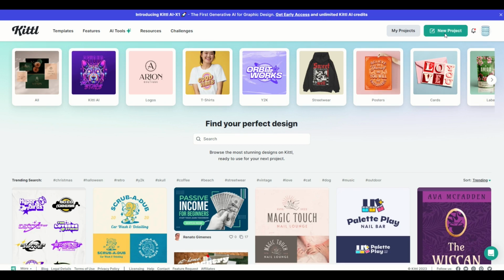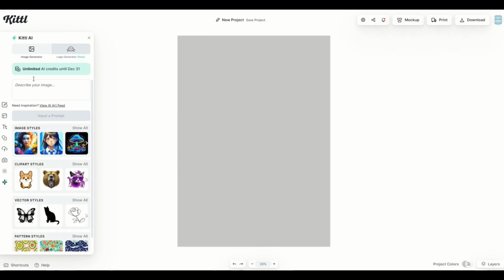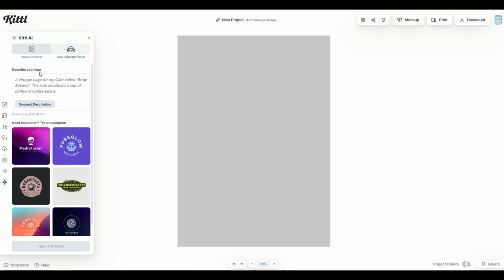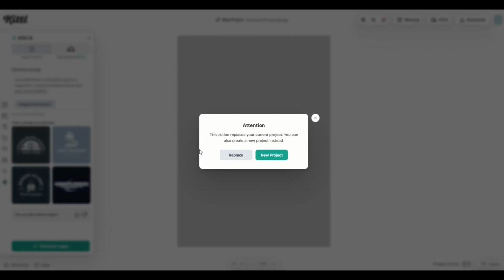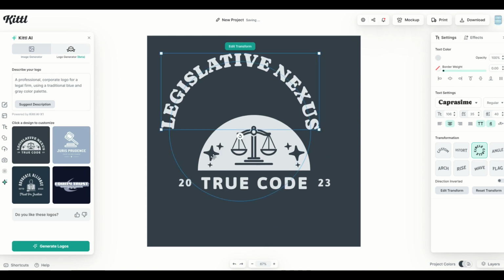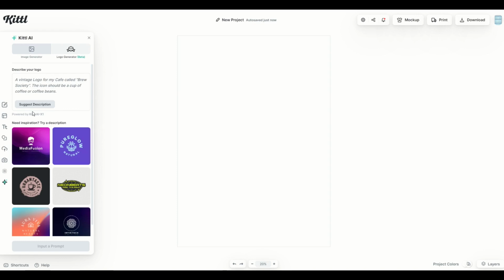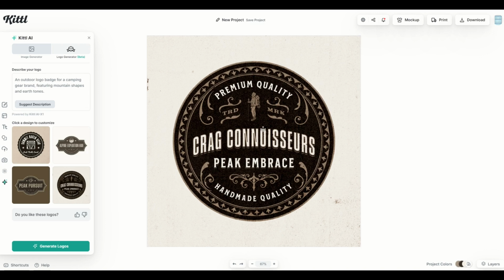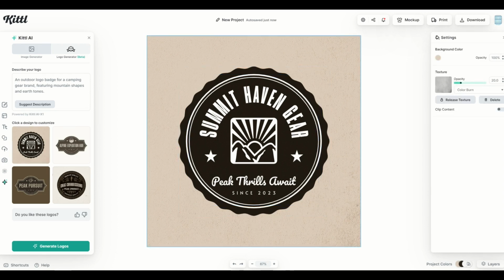NEW KITTL FEATURE: AI-XI (Plus Free Unlimited AI Credits)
Try Kittl AI-X1 now! Kittl has a new feature called AI-XI - in this video I do a quick walkthrough showing just how powerful this feature is!

KITTL has hundreds of editable templates and design elements that are easy to use. These are great for print on demand, graphic design or any art project!

The Kittl app works right in your web browser (no software is needed). It is complete with fonts, an illustration library high-quality templates and much more without the need for expensive software (and hours to learn them). Just click, add, edit and CREATE!

If you are already a Kittl subscriber - here is the link for the AI-XI tool: